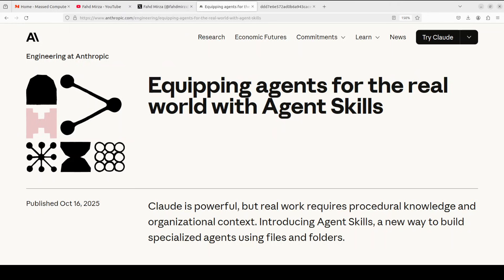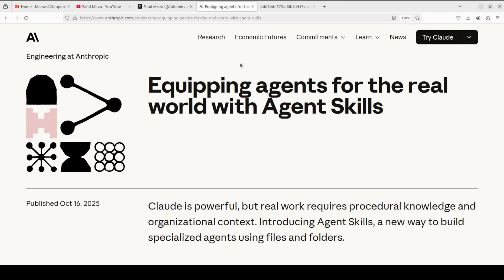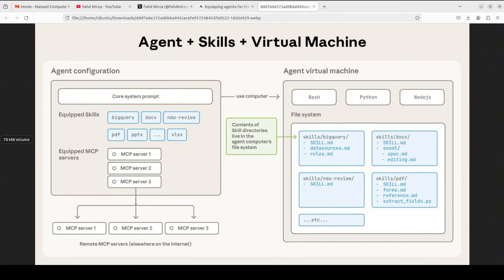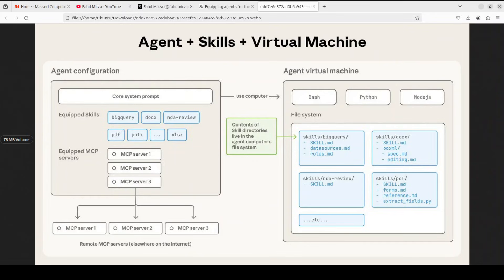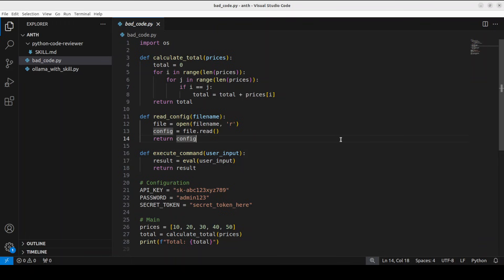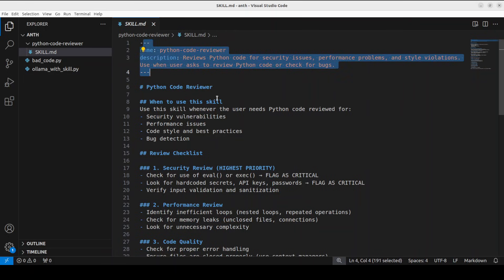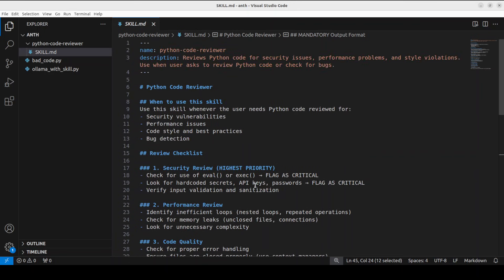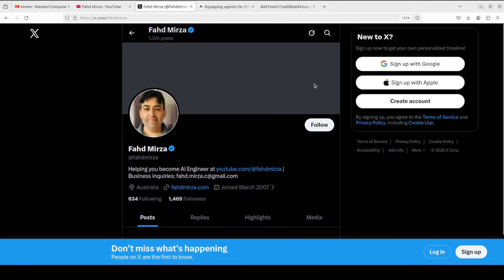Anthropic Gifts Agent Skills: Give Your AI Consistent Expertise: Hands-on Demo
This video installs Agent Skills which is a simple, open format for giving agents new capabilities and expertise.